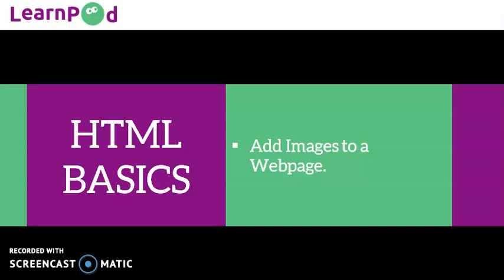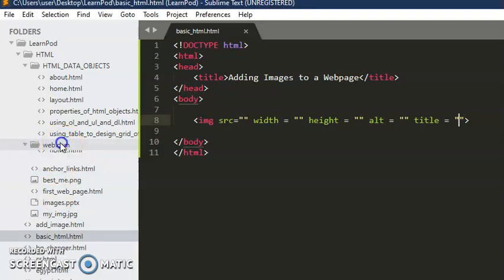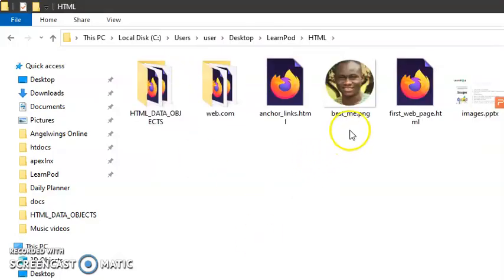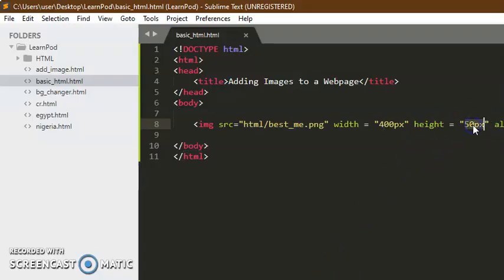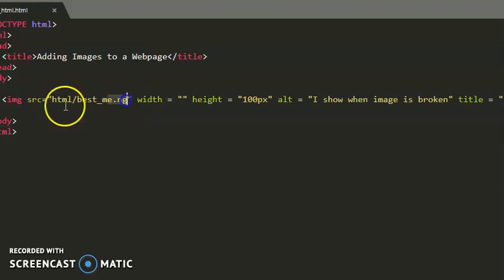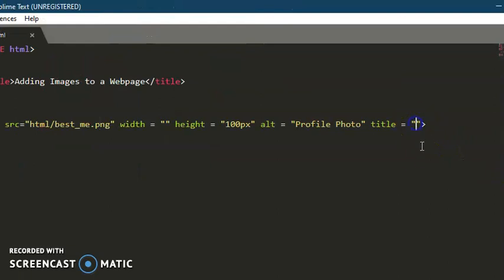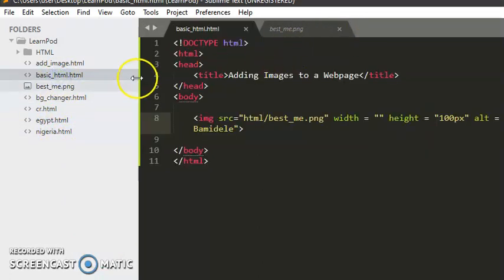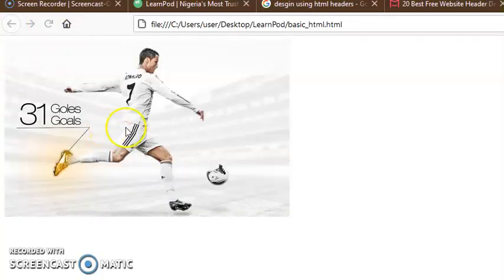Adding Images to your webpage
In this video lesson, we explore how to add images to a webpage using the img tag. Adding images to webpages is almost a trivial task  as it has become common. We discuss aspect ratios, width, height, alt and title attributes.